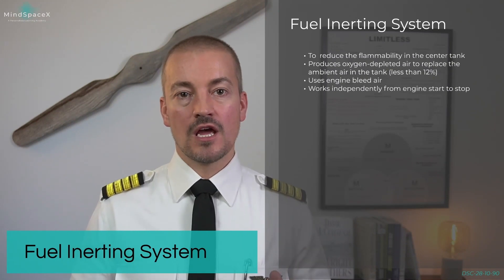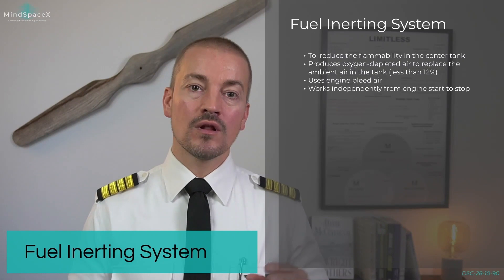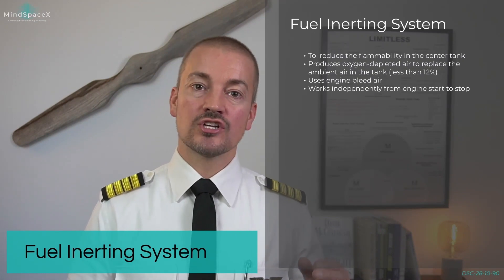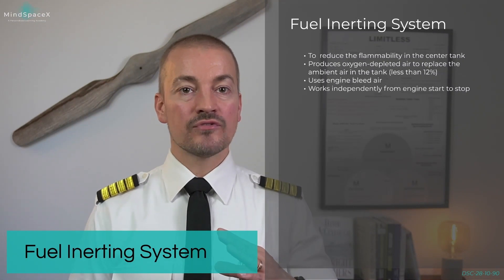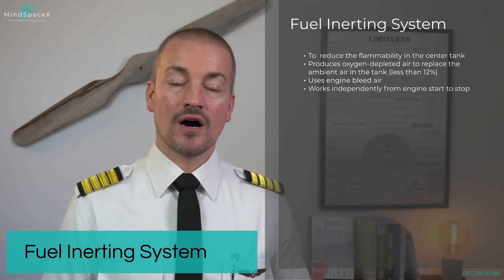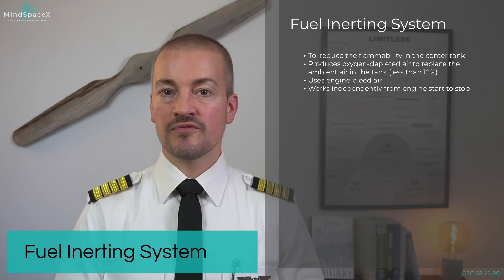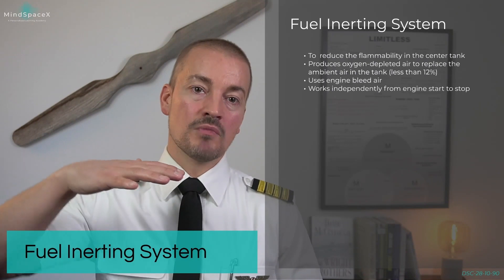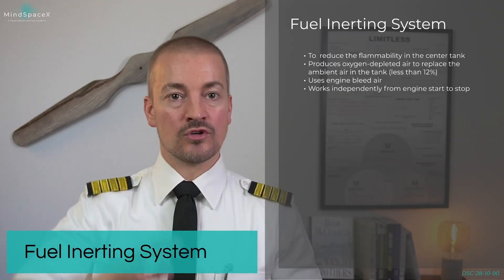A320 Fuel Inerting System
In this video we go into more detail about the Airbus A320 Fuel system. We explain the importance and operation of the fuel inserting system build into the centre tank.